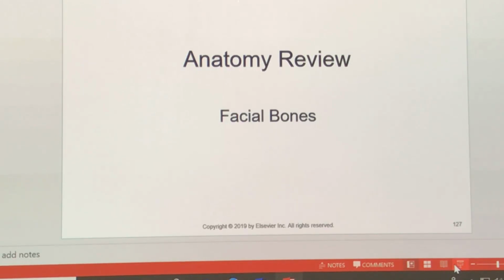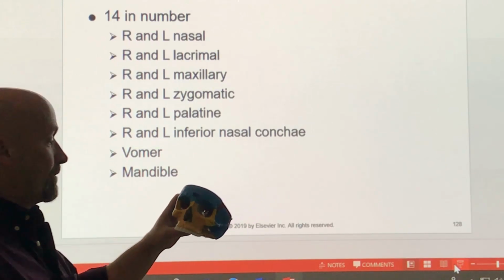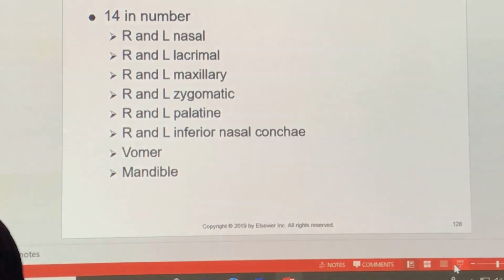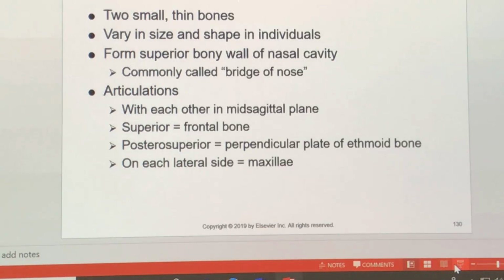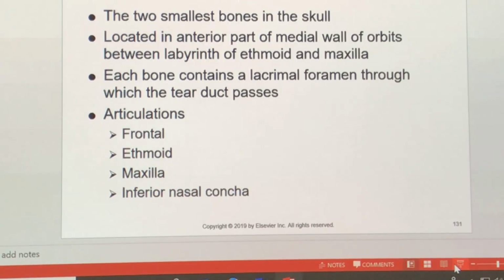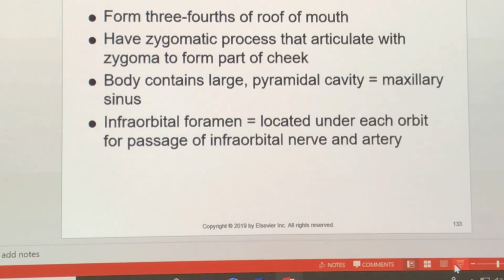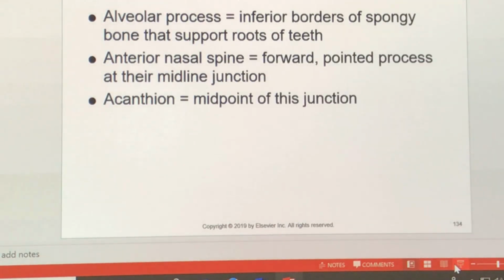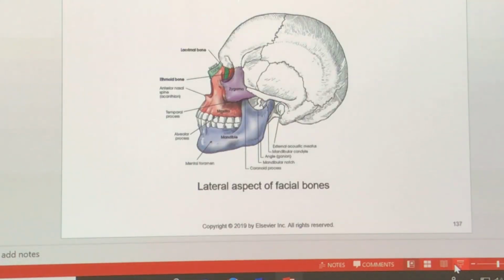Facial bones Anatomy